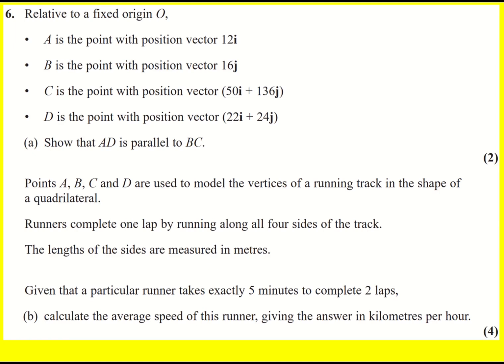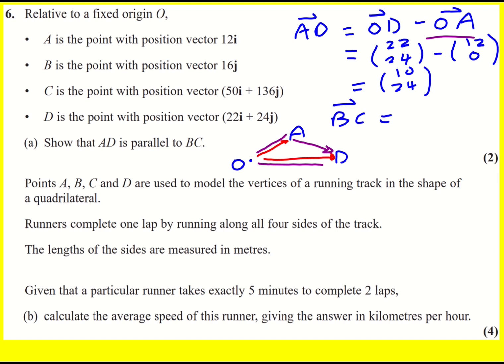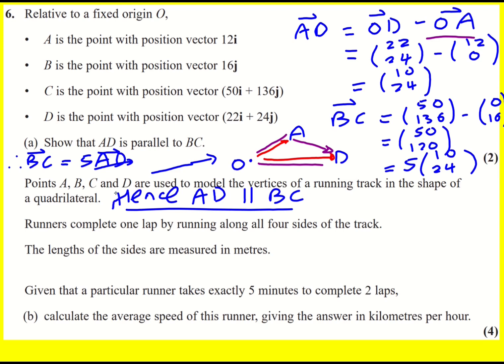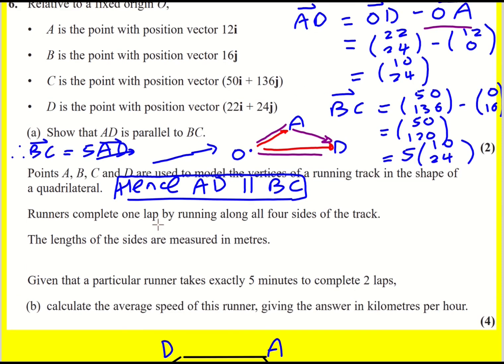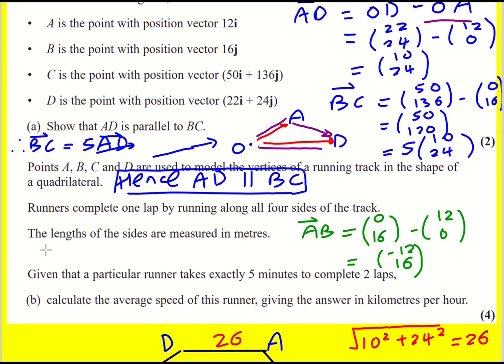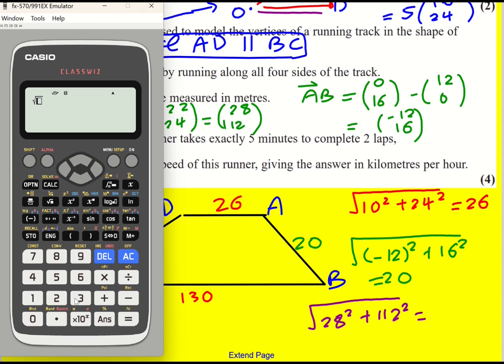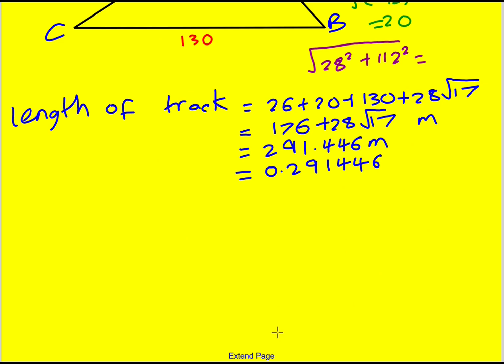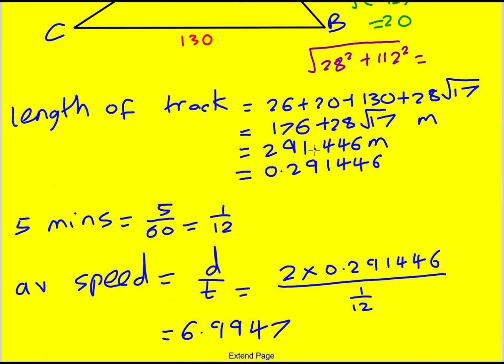AL Edexcel Jun 2023 paper 2 pure q6 vectors (Maths A Level)